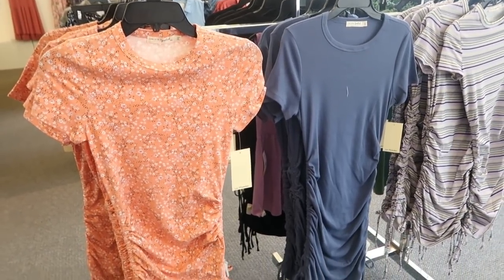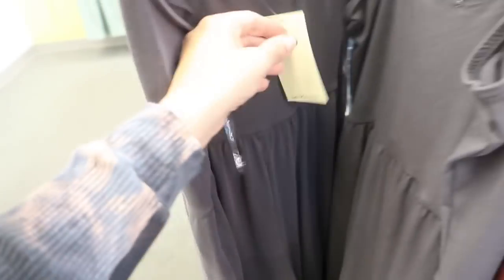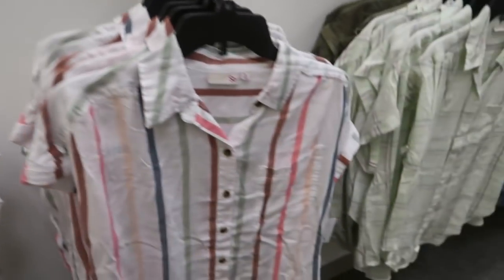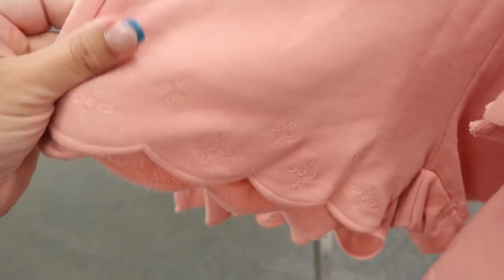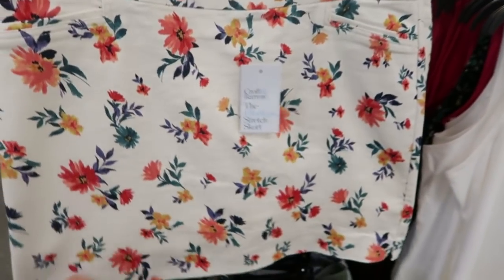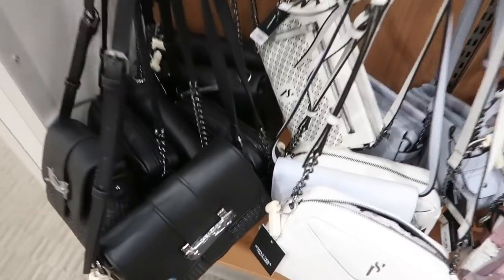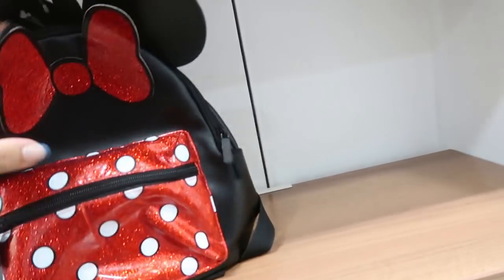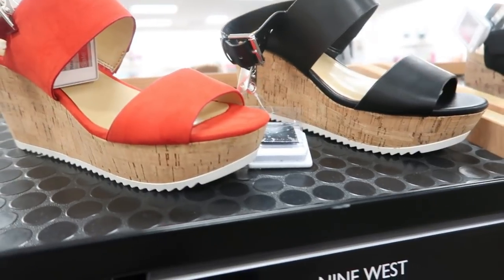KOHLS SHOP WITH ME | NEW KOHLS CLOTHING FINDS | AFFORDABLE FASHION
Live To Be Spoiled Cinched Side Bodycon Dress
Live To Be Spoiled Lettuce Edge Bodycon Dress
Lily Rose Lace-Up Tank Smocked Romper
Lily Rose Button Front Tiered Romper
WallFlower Insta Chill Knit Shortalls
Unionbay Hooded Utility Jacket
union bay joggers
Live To Be Spoiled Cami Jersey Knit Jumpsuit
IZ Byer Knot-Hem Sleeveless Top
SO® High Neck Ribbed Tank Top
SO® Twist Front Tank Top
SO® Smocked Bottom Eyelet Top
SO® Knot Hem Tie-Dye Patriotic Tee
SO® Patriotic Lattice Tank
SO® Long Sleeve Top
SO® Short Sleeve Shirttail Camp Shirt
SO® Button Front Tank Top
LC Lauren Conrad Ruffle-Neck Flutter-Sleeve Wrap Dress
Nine West Short Sleeve Side-Knot Knit Dress
LC Lauren Conrad Ruffled Puff Sleeve Top
LC Lauren Conrad Scallop-Hem High-Waisted Shorts
Nine West Short Sleeve Graphic Tee
Apt. 9® Sleeveless Swing Dress
Nine West V-Neck Puff-Sleeve Top
Nine West Perfect High-Waisted Skinny Jeans
Croft & Barrow® Effortless Stretch Skort